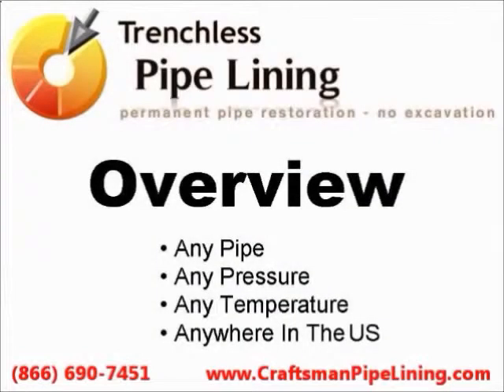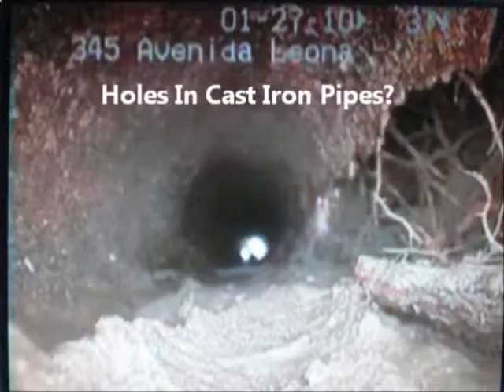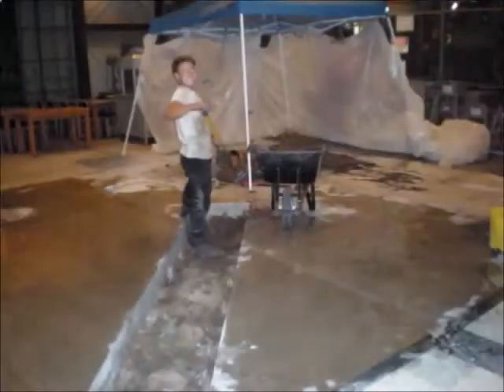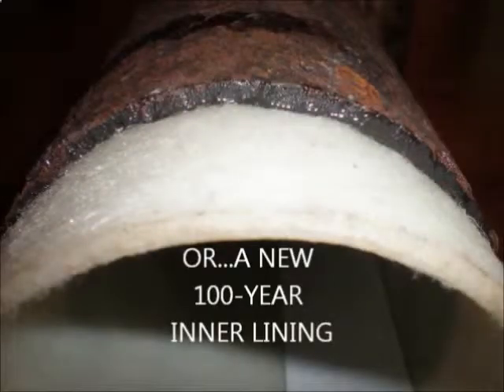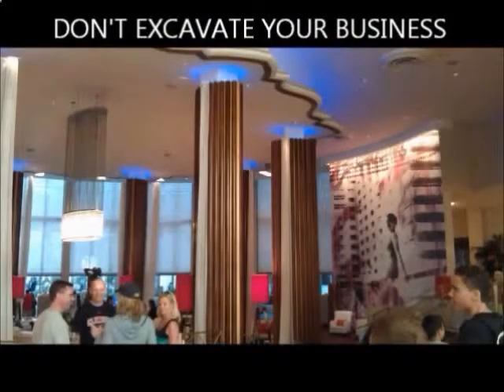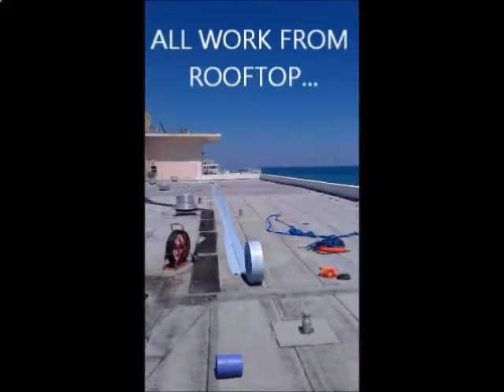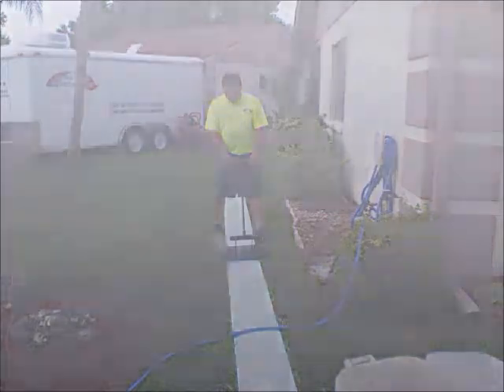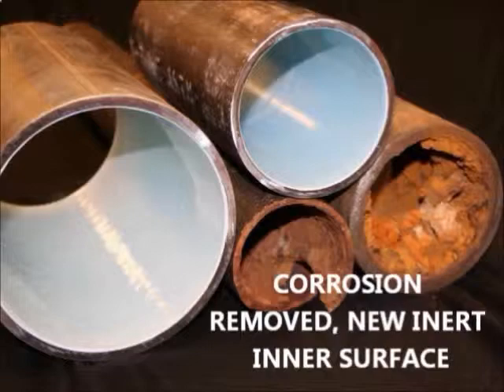Sarasota Pipe Video Drain Cleaning Jetting Plumbers Company Service Pipe Lining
Do You Need Pipe Video or Sewer Drain Cleaning?
Our Sarasota pipe diagnostics division will perform a sewer drain pipe inspection and if required, remove roots, debris, rust and other obstructions with pipe hydro-jetting equipment used for drain pipe cleaning.
Sarasota Pipe Video Inspection

If you have roots in your Sarasota sewer pipe or you have a corroded bottomless cast iron pipe with rough edges or rusty surfaces, you may find your kitchen sink is backed up, or the toilet is backed up, or your drains are blocked. Pipe video inspection may reveal the sewage pipe is cracked and you may notice a foul odor emanating from the floor or condominium walls. Drain pipe video often shows roots in the sewer pipe that will always grow back in search of water, no matter how often you unblock the root damaged pipe. If the pipe video finds cracked and broken pipes , then there may be water infiltration which causes sewer processing costs to increase, and water exfiltration, which means sewage is leaking into the Sarasota environment!

If the drain pipe video inspection finds a broken pipe in an apartment wall like leaking vertical roof drains or vertical sewer pipes, then the collateral damage can become quite extensive from a blocked drain. Imagine the second floor condo flooding every time someone flushes a toilet on any of the twenty floors above it, and imagine nobody notices the clogged drain for a few days!

Sarasota Sewer Pipe Drain Cleaning & Hydro-Jetting

The old rough cast iron surface may be causing backups. Our Sarasota sewer pipe hydro-jetting cleaning service will scrub the inner pipe and remove all oxidation deposits, leaving the cleaned sewer pipe completely smooth. If the pipe video inspection found roots, the Sarasota sewer pipe hydro-jetting cleaning service will strip the roots out of the pipe, but they will grow back, which means you may have to keep calling our sewer pipe hydro-jetting cleaning service in Sarasota out every few months.

How To Stop Hiring A Sewer Pipe Hydro-Jetting Cleaning Service

A permanent solution is to replace the pipe physically, which requires extensive excavation and mess and cost. A better way, is to re-line the inside of the pipe with a new 100-year pipe lining. To lean more about pipe lining after our sewer pipe hydro-jetting cleaning service in Sarasota, click here.

Sarasota drain cleaning service has sewer drain pipe video inspection to diagnose backups and leaks in Sarasota.